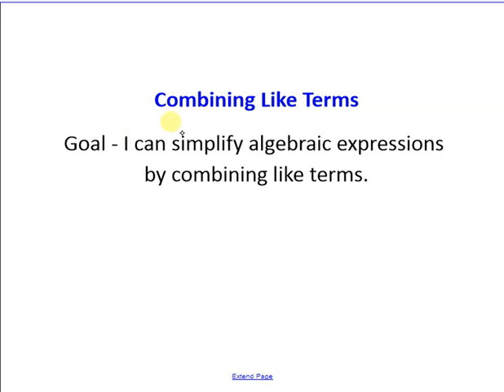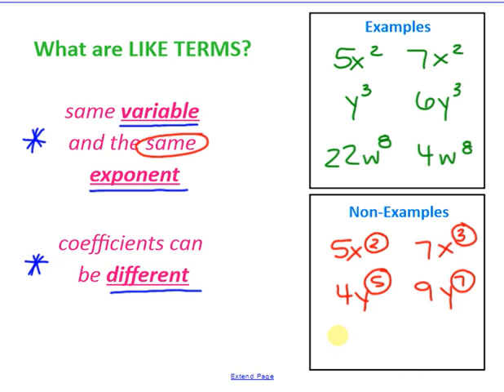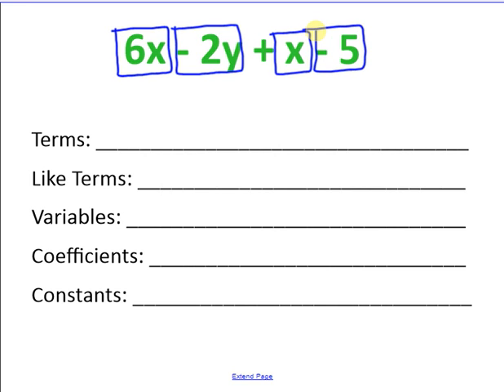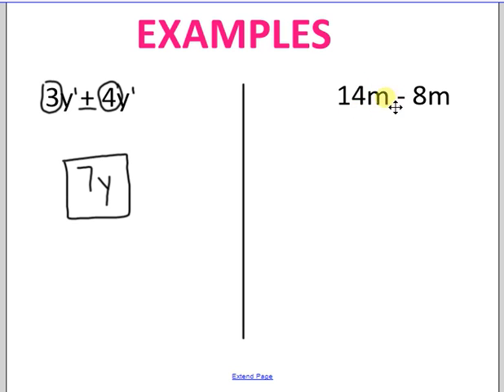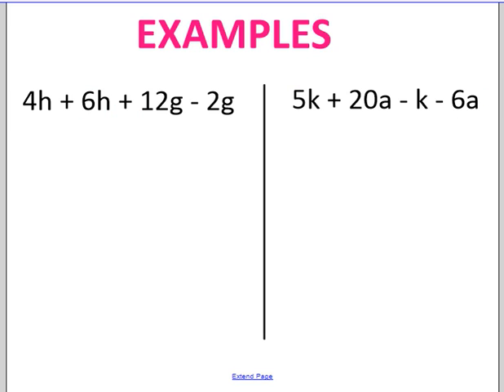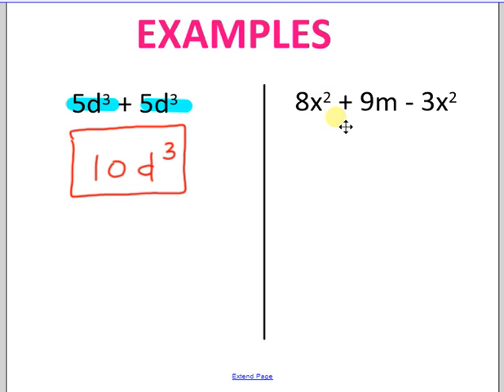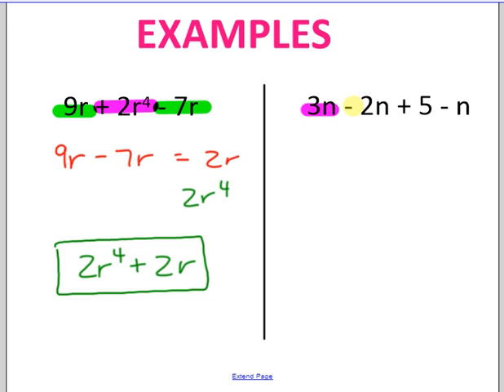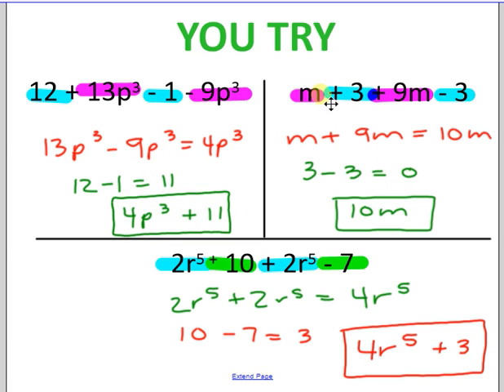Combining Like Terms